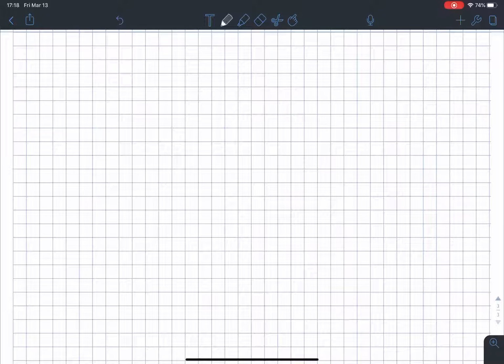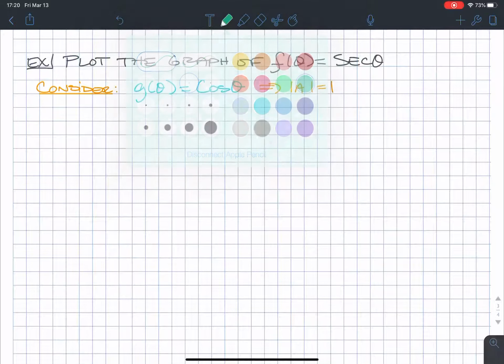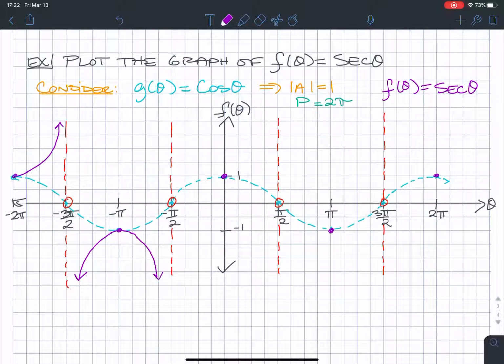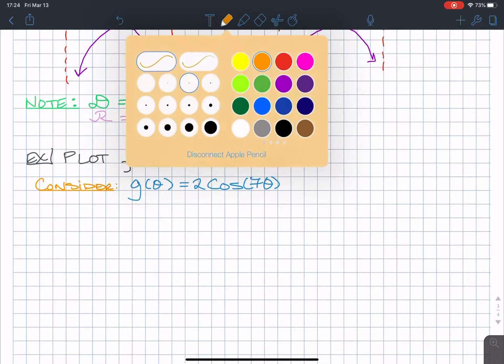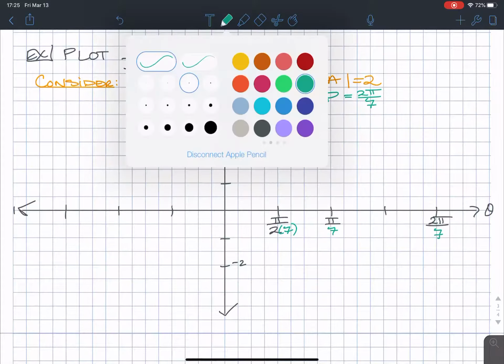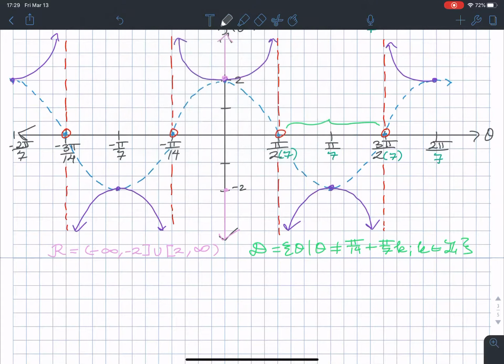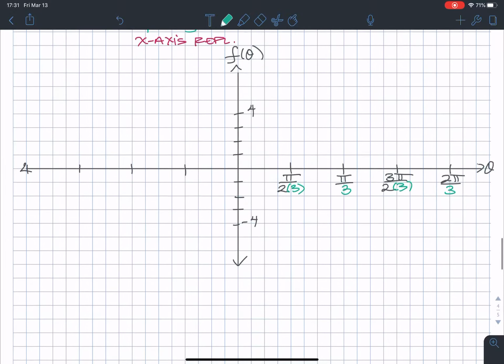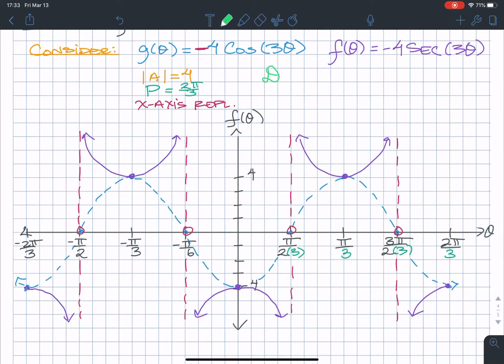The Graph of Secant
The second lecture video from section 4.2 week #6